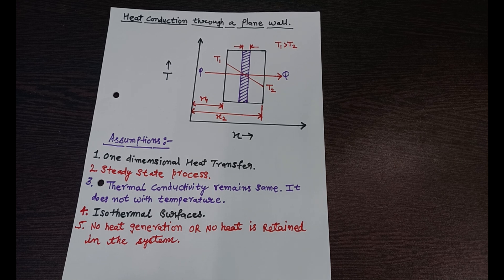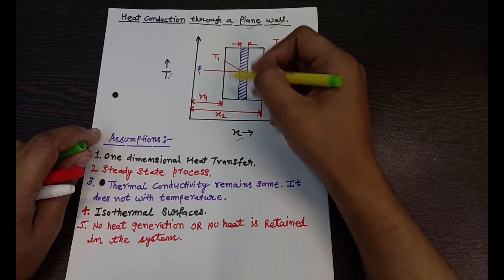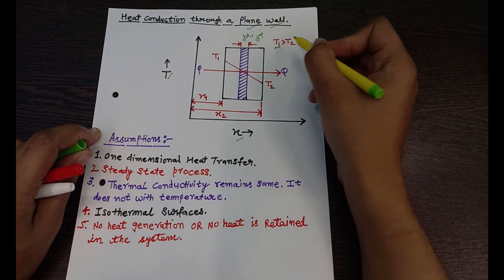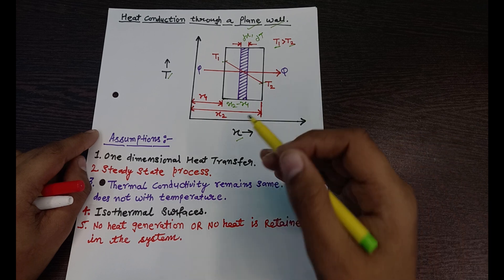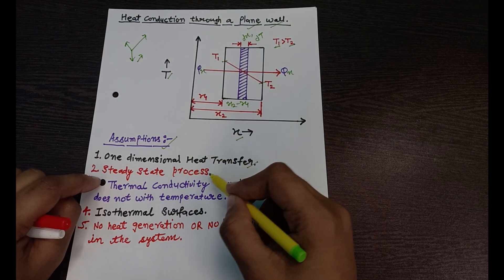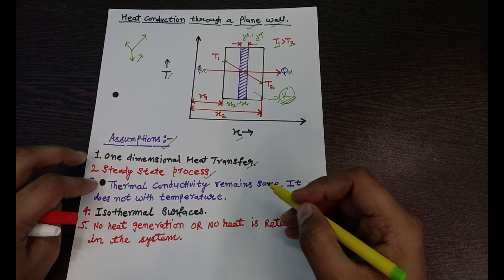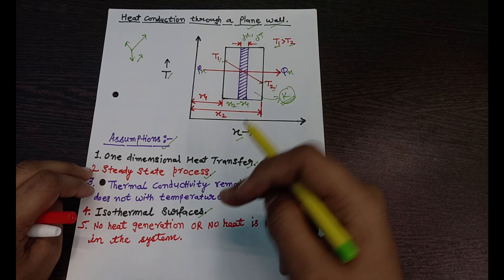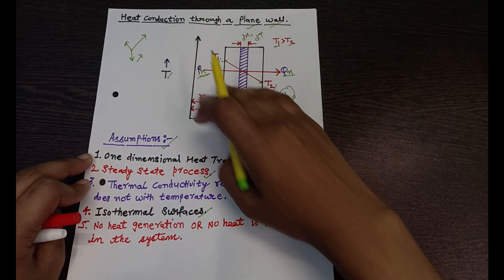Heat conduction through a plane wall || Conduction Heat transfer || Chemical Engineering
Hello Everyone Welcome in Learn CHE..

In this video we are going to talk about the
Heat Conduction through a Plane wall then we will drive the equation of heat transfer from Fourier's law of conduction for the plane wall. this video will also help the Gate aspirant as well.

About this Channel :

This, Learn CHE is for those Chemical Engineering Student who want to learn there Chemical Engineering Semester Subject s, wants to prepare for GATE and for Compititive Exams.